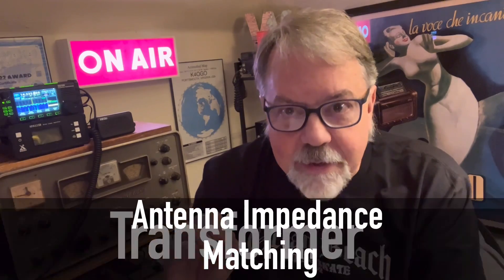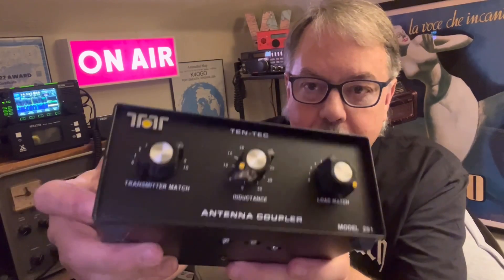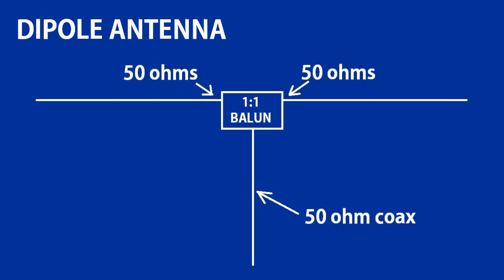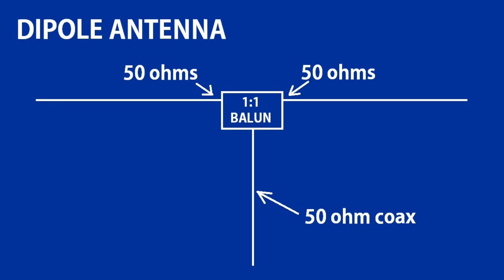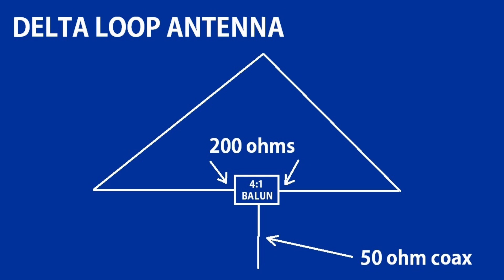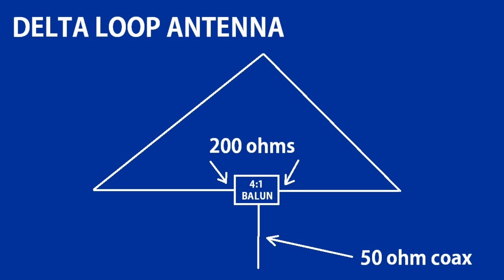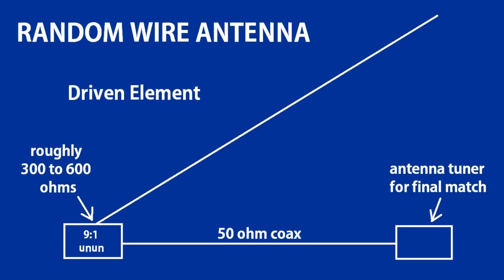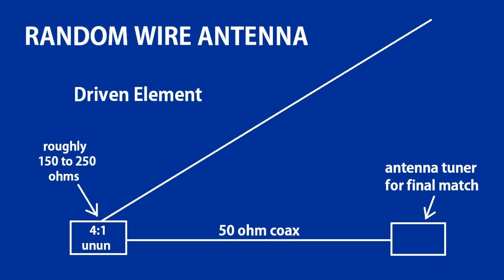Baluns & Ununs - Understanding Their Role in Antenna Building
A simple explanation of how baluns and ununs work in ham radio antennas.